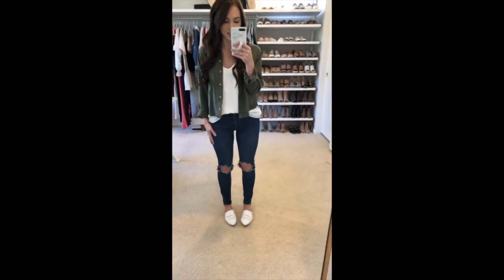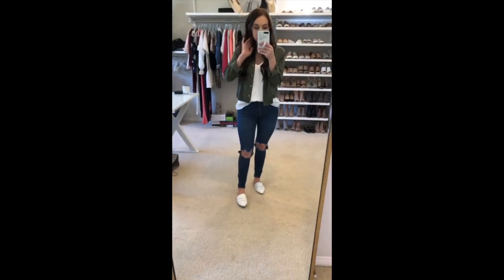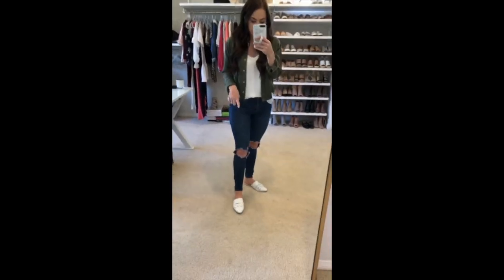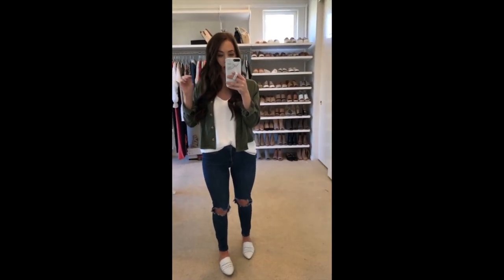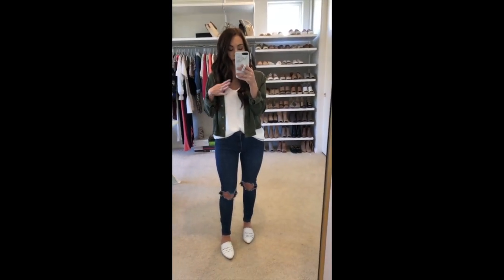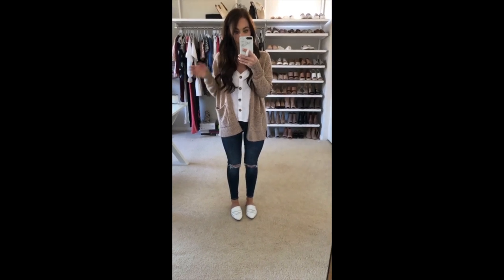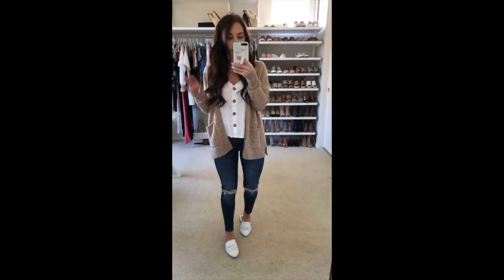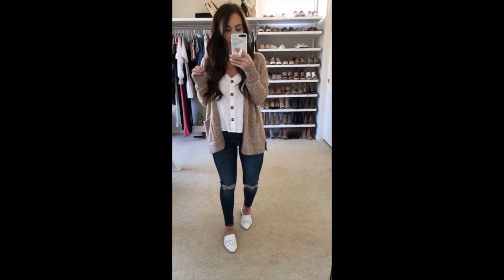Denim Under $100 Try-on Haul | Daryl-Ann Denner | Something Beautiful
Hi!  Today I'm sharing my favorite denim under $100.  Affordable jeans can be hard to find, so I tried TONS of different pairs for you guys to find these.  I'm so excited to share some affordable jeans with you and I hope you all find this helpful!  You can head to the blog to see pictures of all the jeans, outfit details and links to shop!